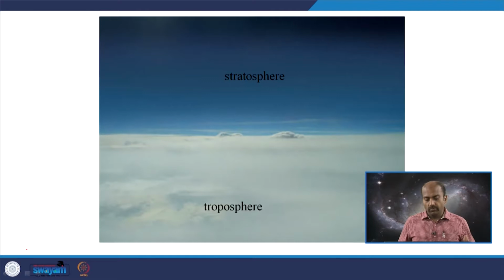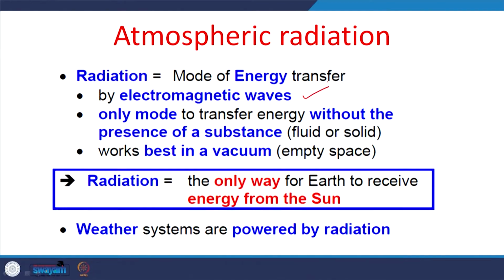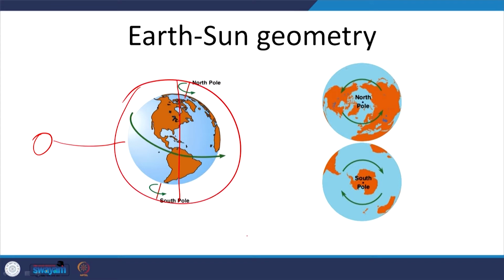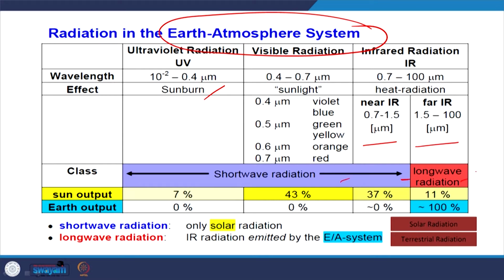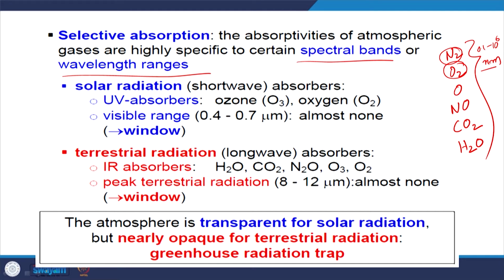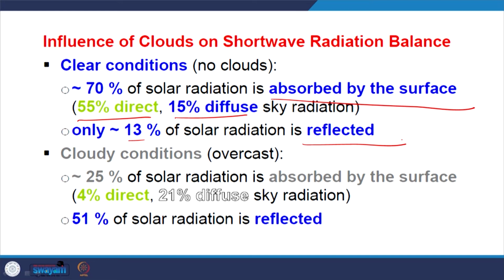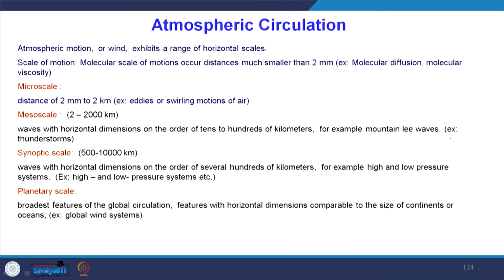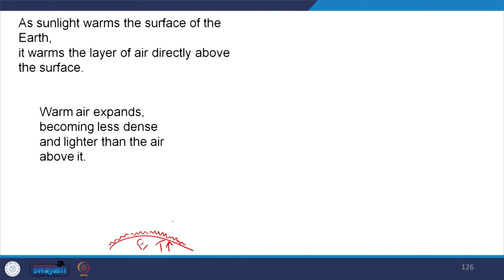Lec 09: Coupling of Solar Radiation with the Earth's Atmosphere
The interaction of solar radiation with the Earth's atmosphere and general circulation are explained in this lecture.